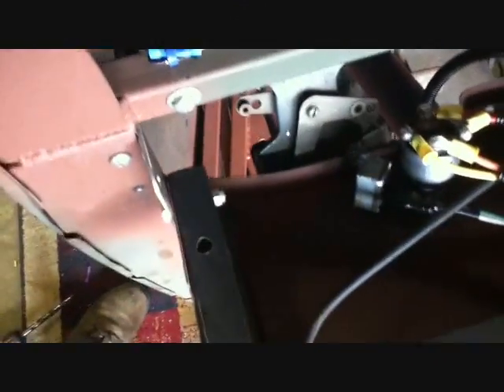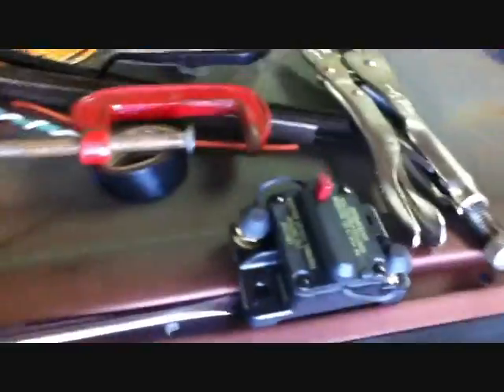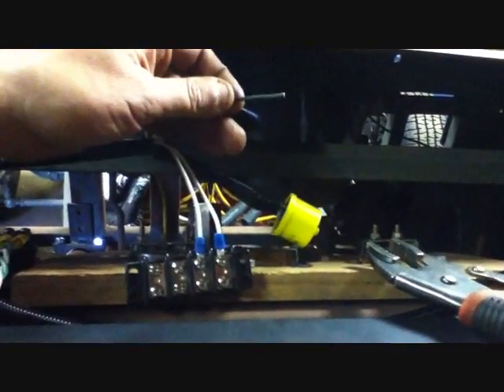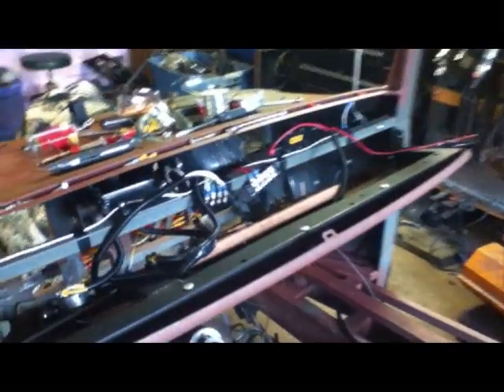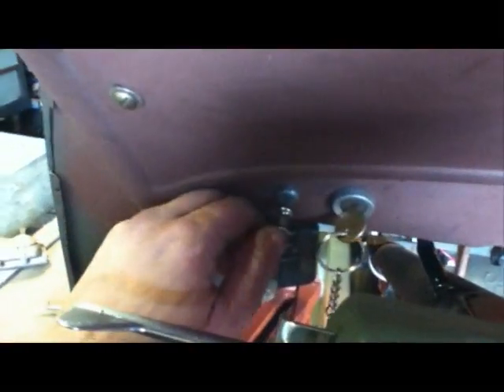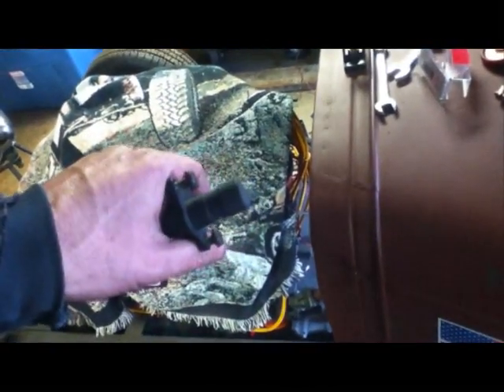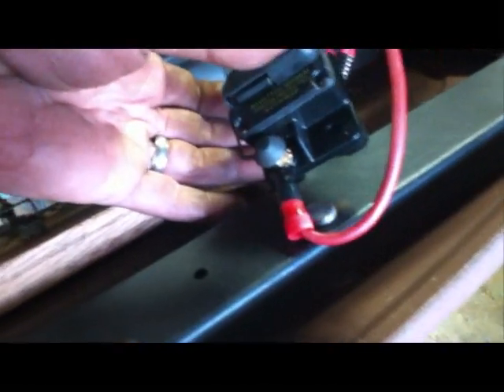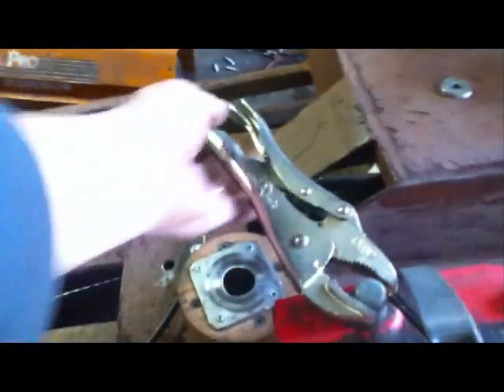EVELYN #116 - Wiring up all the ELECTRICAL GOODIES Part #2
More wiring.. Every connection is crimped, soldered and taped-up.. I wired those little under-dash lights FIRST for a reason, I added a wire and used them as a test-light for the other connections and it worked perfectly.. Of all the little electrical gadgets I have collected over the years for the Car those Lights helped incredibly! - OK enough.. GO WATCH, throw a COMMENT and Enjoy!.. -Rob